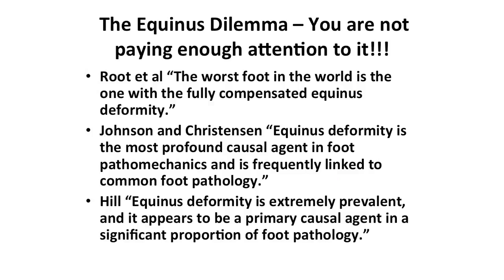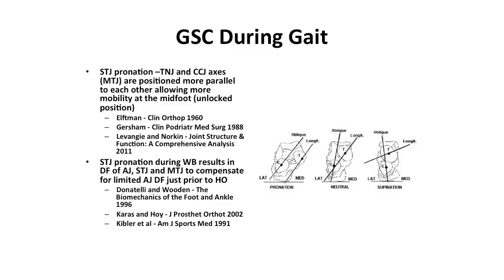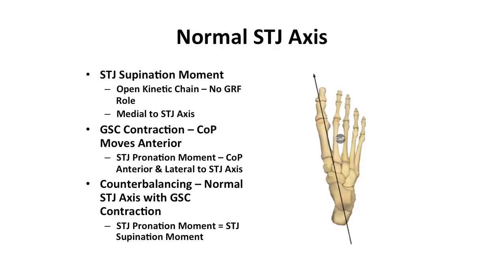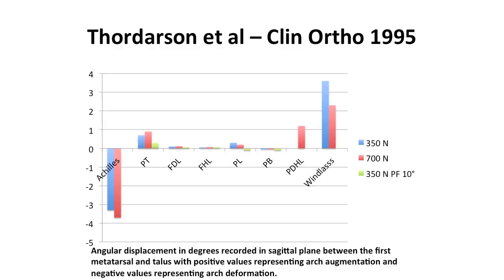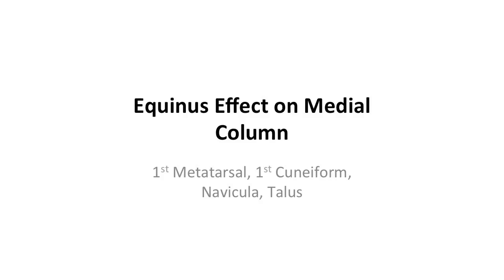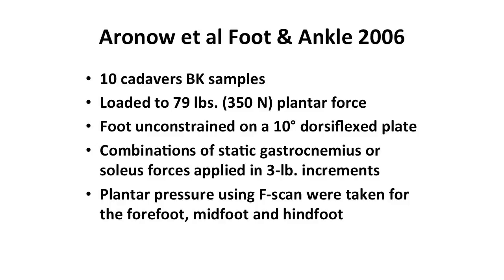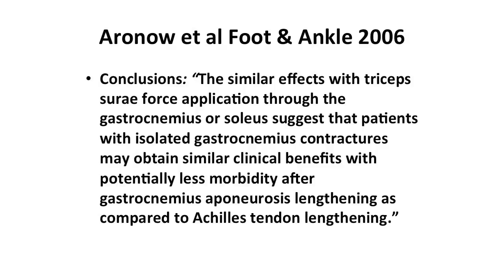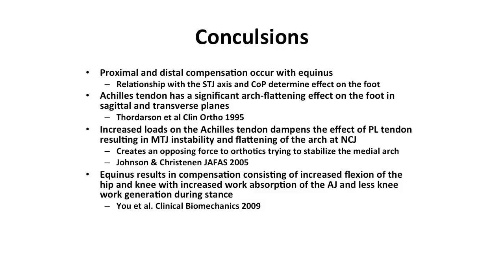Equinus - Biomechanics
Dr. Patrick DeHeer explains the biomechanics of equinus deformity.